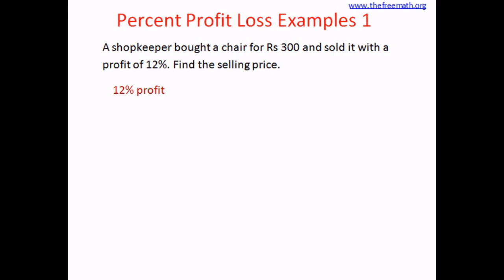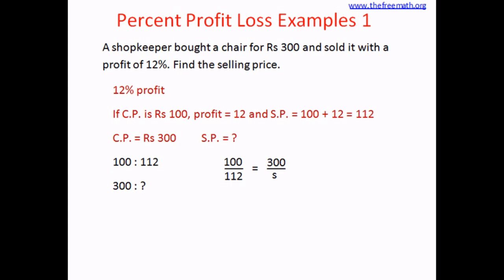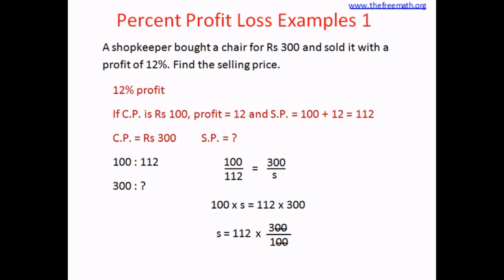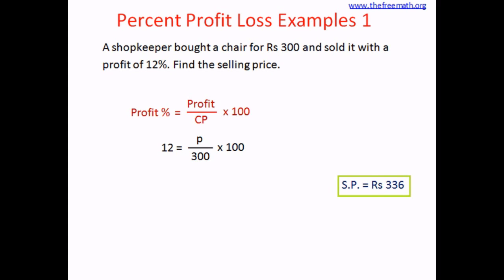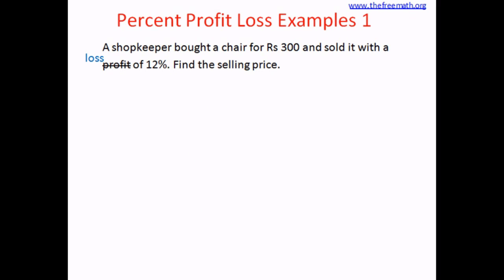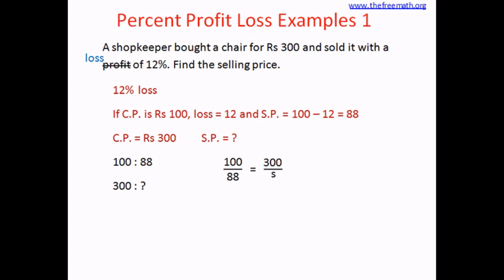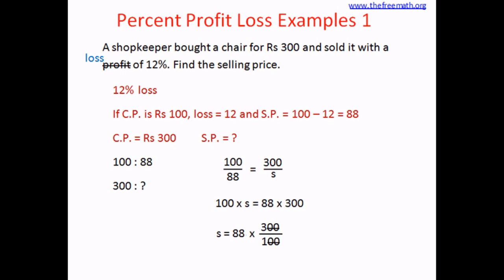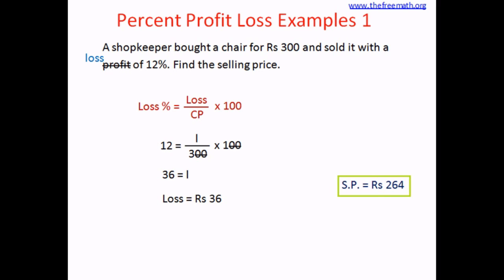Percent Profit Loss Examples 1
Percent profit and loss. Calculate selling price